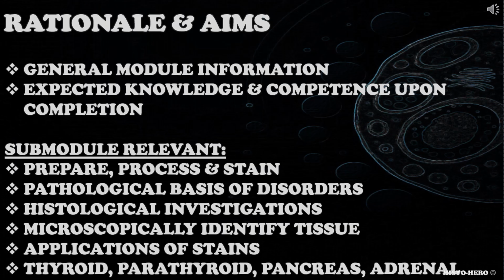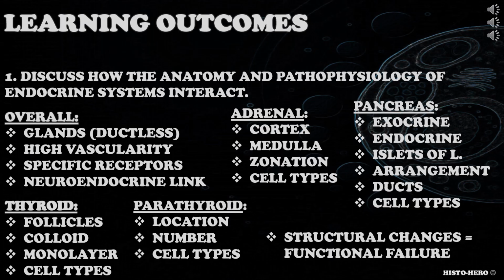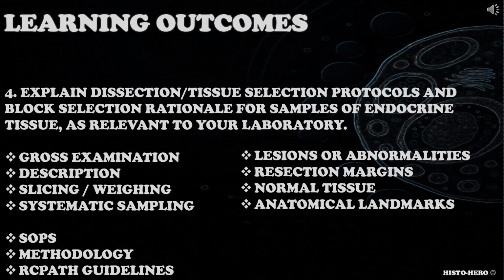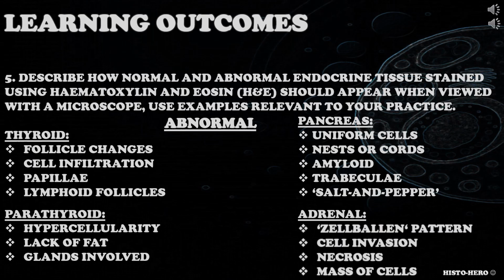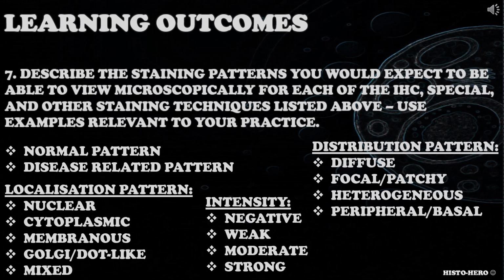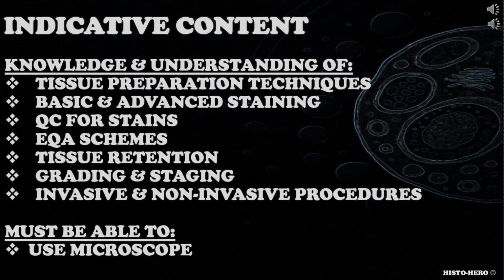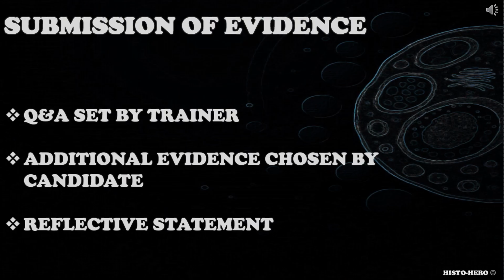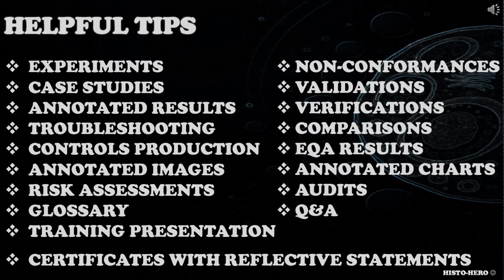IBMS SPECIALIST PORTFOLIO V5 - ENDOCRINE HISTOLOGY (for trainee)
This video is about Endocrine histology which is part of the IBMS specialist portfolio in cellular pathology.

Chapters:
00:00 - Title
00:16 - Introduction
00:38 - Let's Dive in
00:48 - Rationale & Aims
01:39 - 1st Learning Outcome
03:51 - 2nd Learning Outcome
04:44 - 3rd Learning Outcome
05:19 - 4th Learning Outcome
06:10 - 5th Learning Outcome
08:46 - 6th Learning Outcome
10:10 - 7th Learning Outcome
10:49 - 8th Learning Outcome
11:25 - 9th Learning Outcome
12:03 - Indicative Content
13:10 - Resources
13:17 - Submission of Evidence
13:52 - Q&A suggestions
14:25 - Supporting Evidence Ideas
14:38 - Reflective Statement
15:50 - Helpful Tips
17:38 - Conclusion